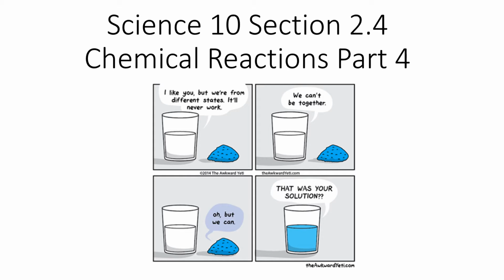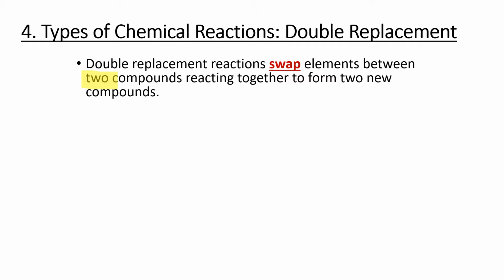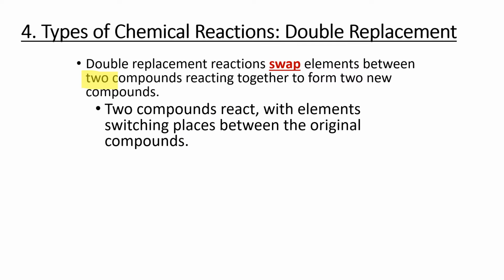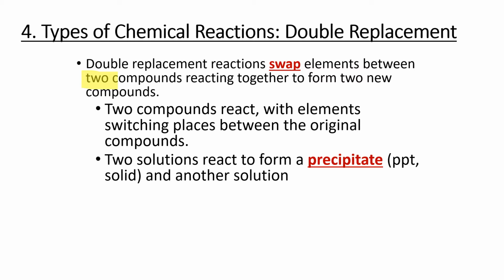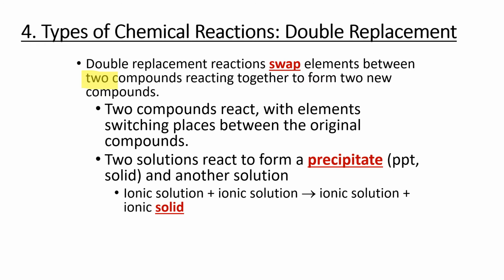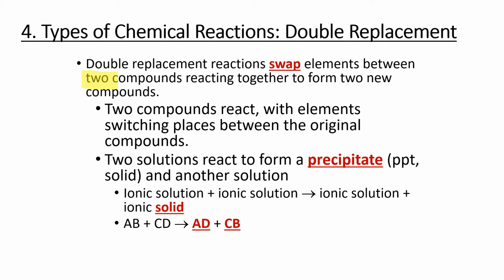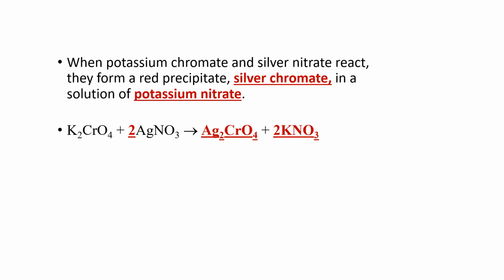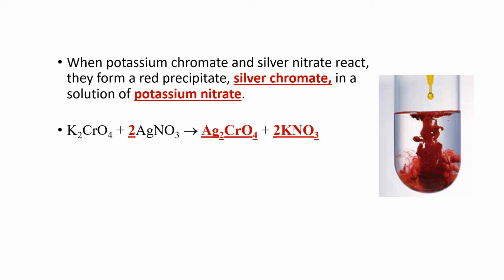Science 10 Chemistry Lesson 13